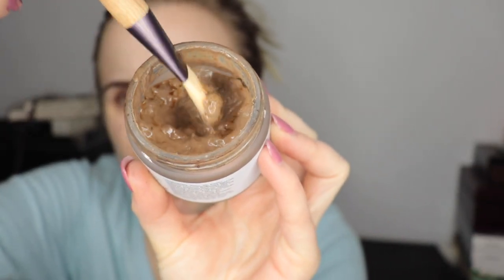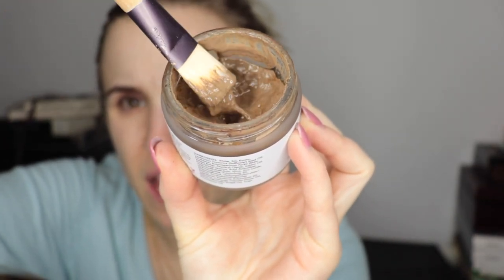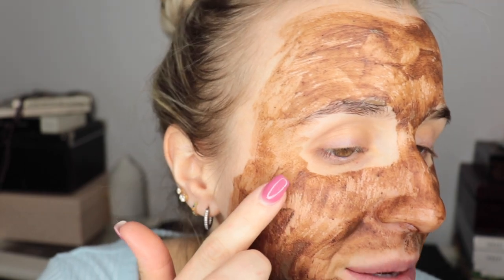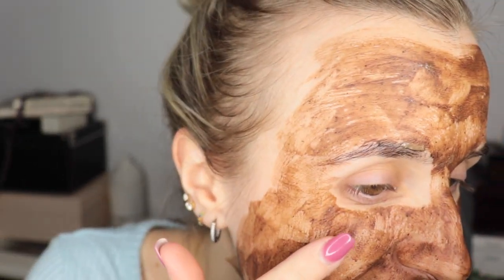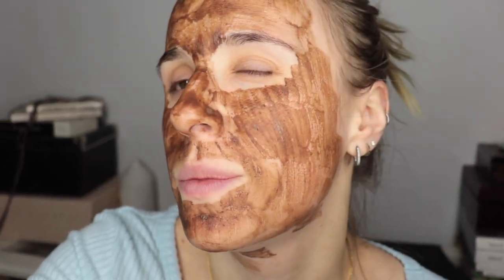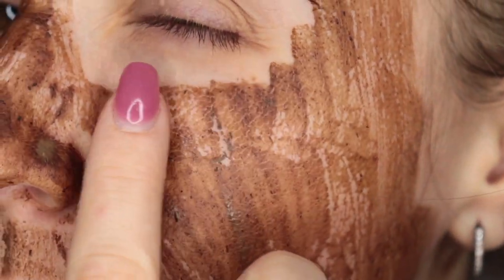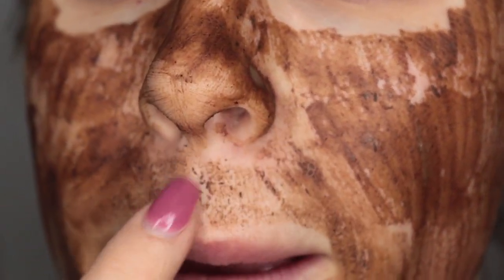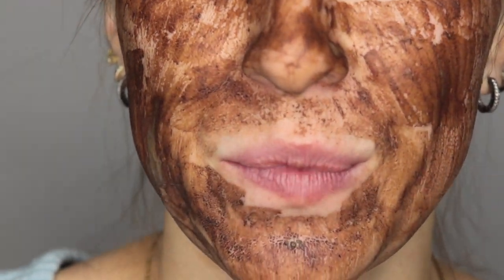Volition Beauty Detoxifying Silt GELEE Mask Review | MONDAY MASKING | CIEKAIKAI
I was first introduced to the Volition Beauty Detoxifying Silt Gelee Mask through Sephora’s ‘ Beauty Offers’ section, a page that has a variety of deluxe samples that you can add to your order when you spend over $25. Upon receiving this mask there was enough product for about 2 uses. The first time I tried this beauty product my skin had been slightly inflamed, a bit red, and a little unhappy. But would I see any results even if my skin wasn't at its worst?